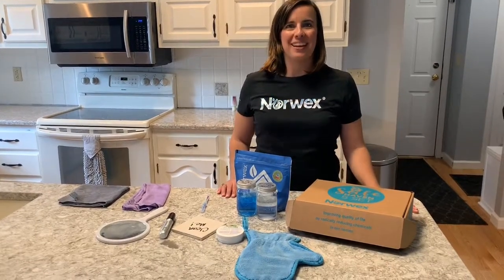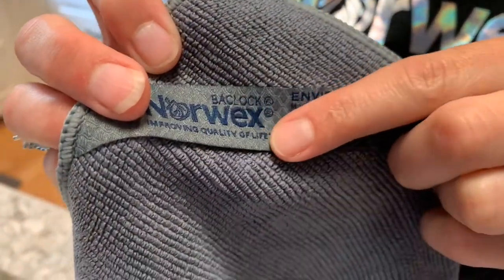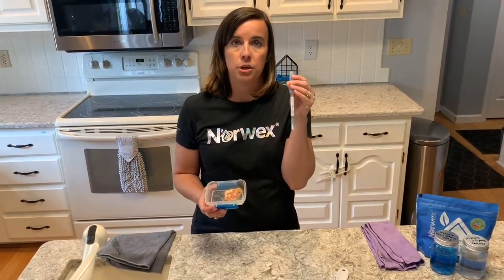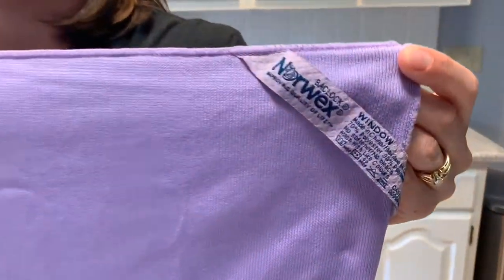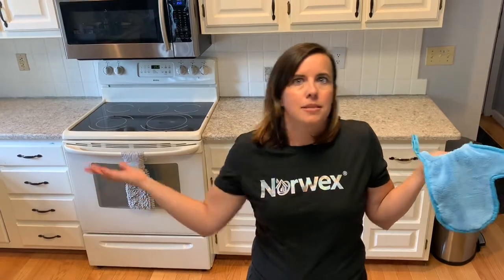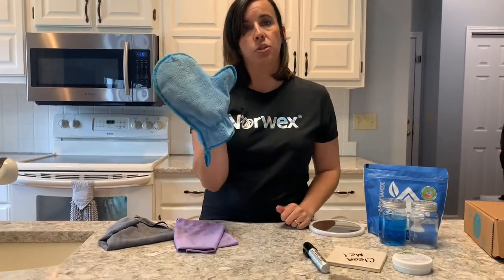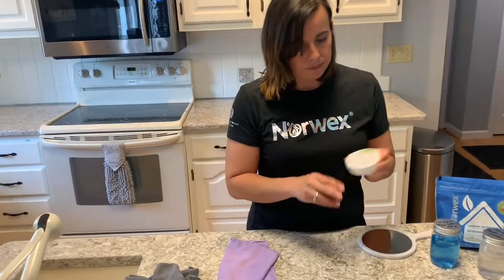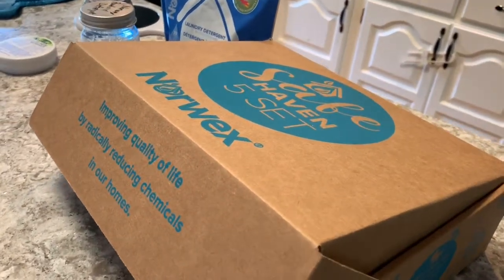Safe Haven 5 Demo